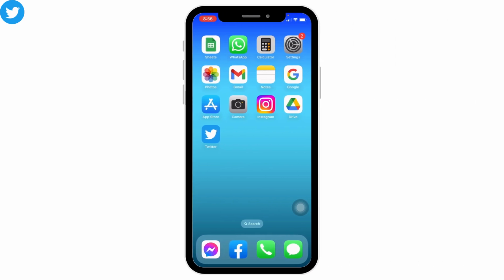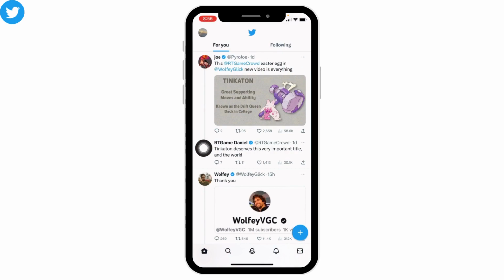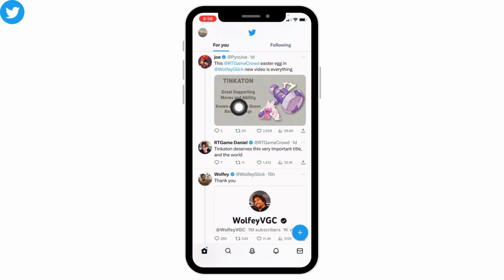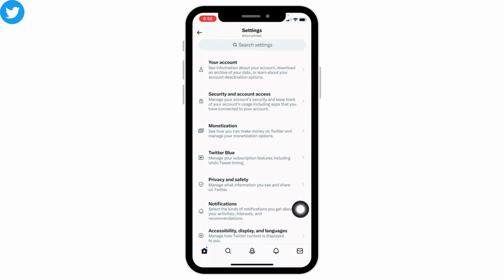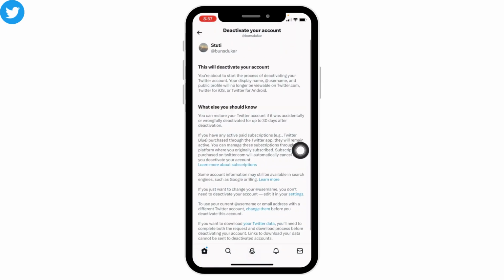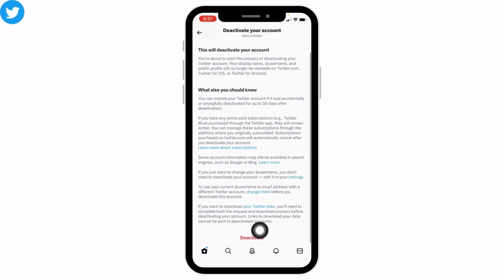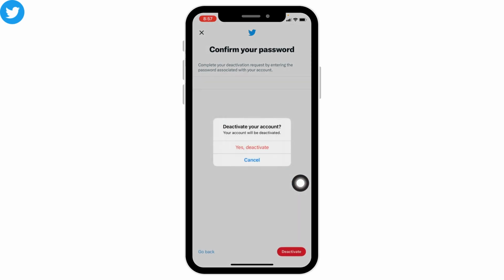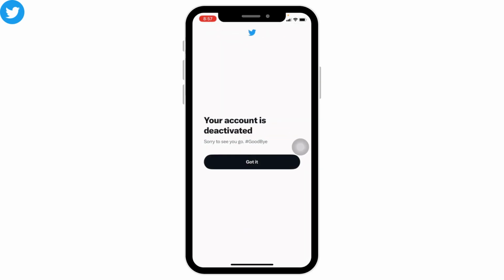How to Delete Twitter or X Account (2023)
How to Delete Twitter Account (2023)

👋 Welcome to Create Login and Delete! In this video, we'll show you how to delete your Twitter account. If you're someone who's decided to leave Twitter or simply wants to take a break from social media, then this tutorial is perfect for you.

💬 In this tutorial, we'll provide you with a step-by-step guide on how to delete your Twitter account and troubleshoot any common issues you may encounter along the way. We'll cover everything from deactivating your account to permanently deleting it.

Tips for deleting your Twitter account

📱 Timestamps:

0:00 - Introduction
0:05 - How to Delete Twitter Account
0:10 - Open Your Twitter App
0:20 - Open Your Twitter Account Settings
0:30 - Delete Twitter Account